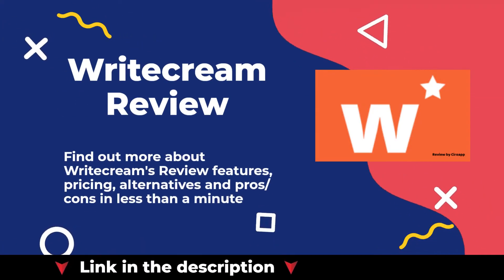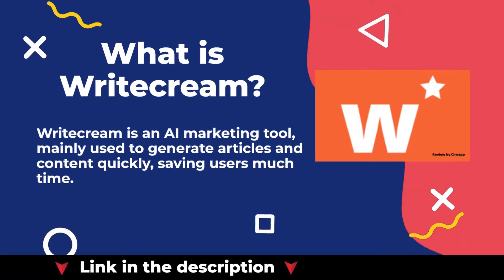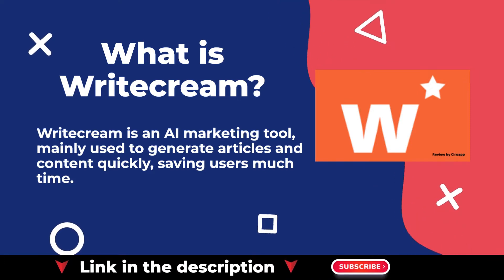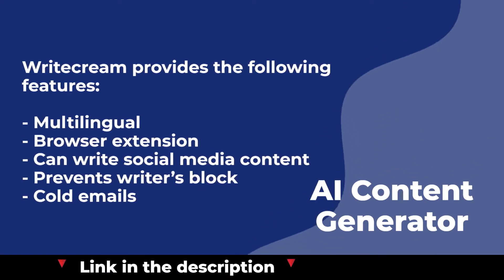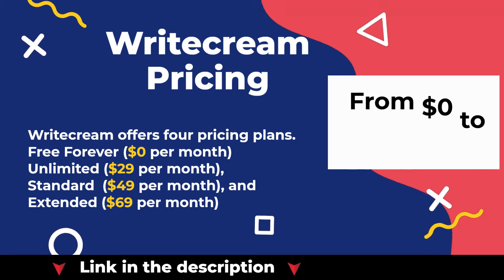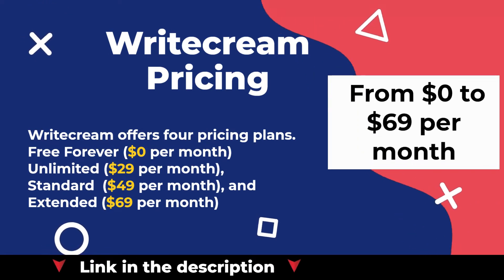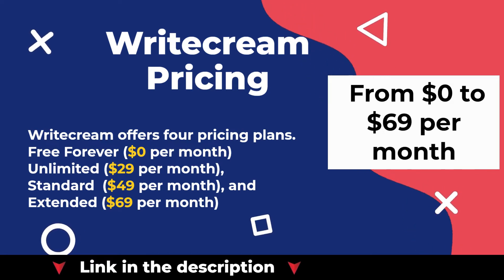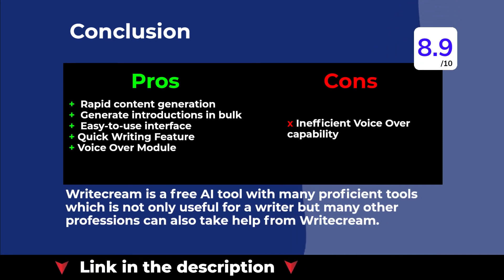Writecream Review – Best AI Writer & Content Generator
Writecream is an AI marketing tool, mainly used to generate articles and content quickly, saving users much time. It generates unique, high-quality, and attention-grasping content, descriptions, and ideas, which get you more replies and drive more traffic.

Writecream charges $0 to $69/month to provide users with extra credits and other perks.

But what does it mean exactly? This review tries to answer that question and by the end of it, help you compare Writecream with other AI Content Generator solutions.

Table of content:
0:00 Introduction
0:08 What is Writecream?
0:21 Writecream Features
0:35 Writecream Pricing
0:52 Pros and Cons